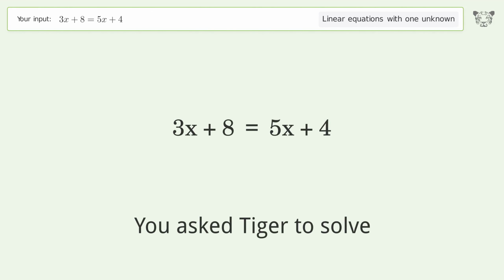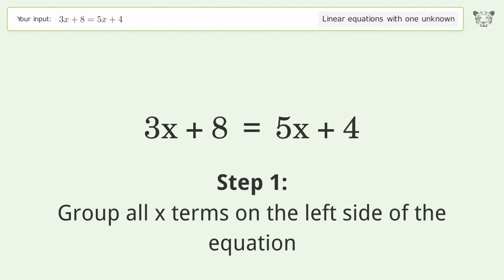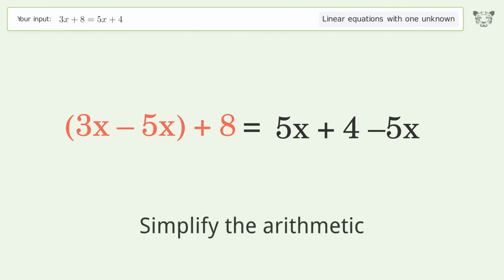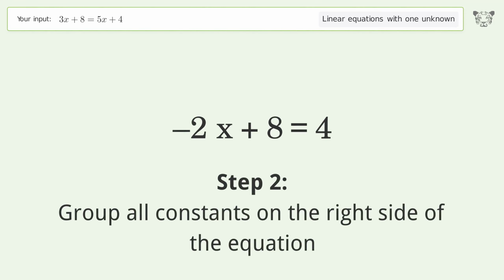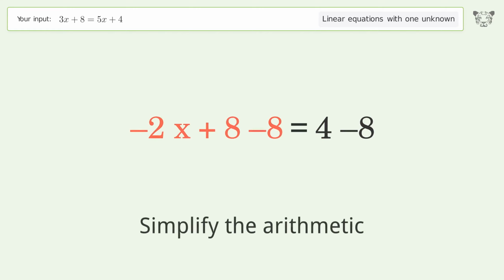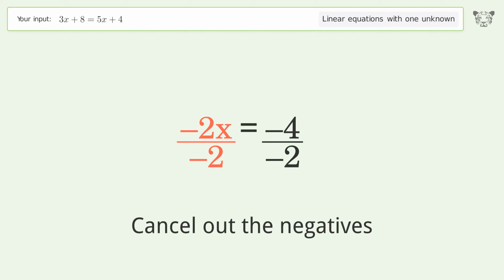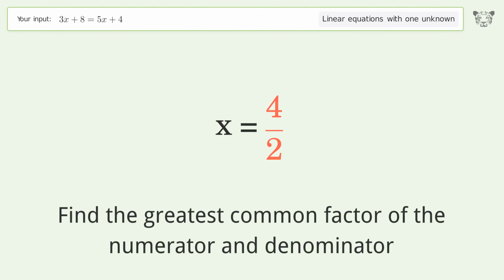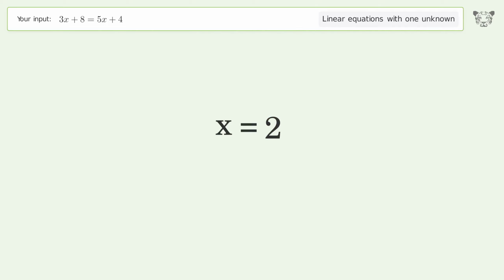Solve 3x+8=5x+4: Linear Equation Video Solution | Tiger Algebra